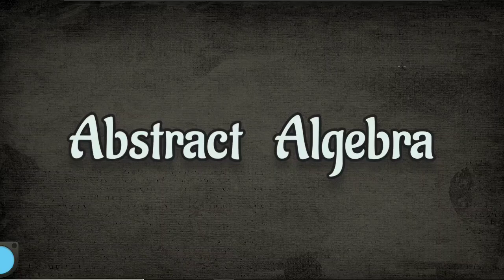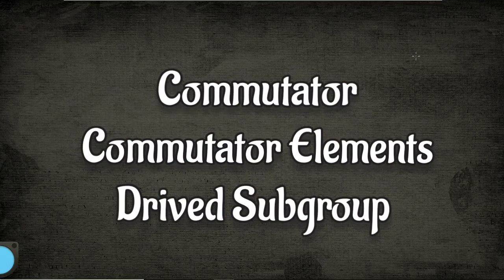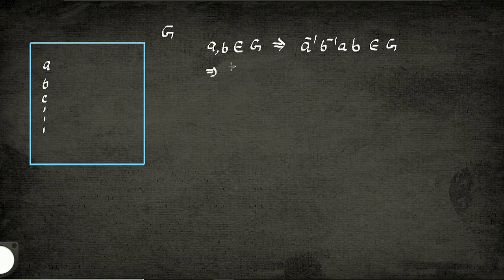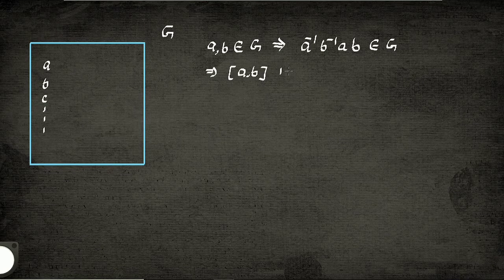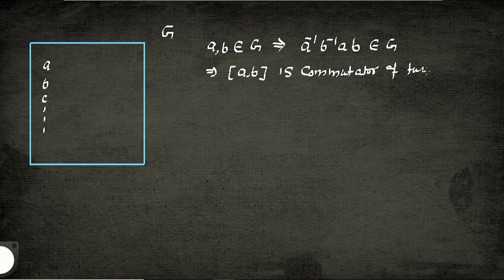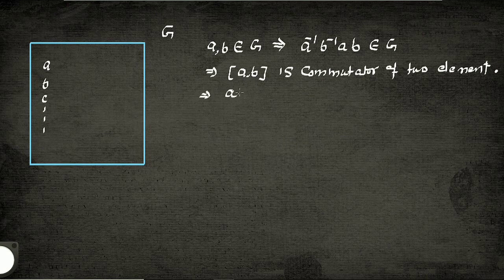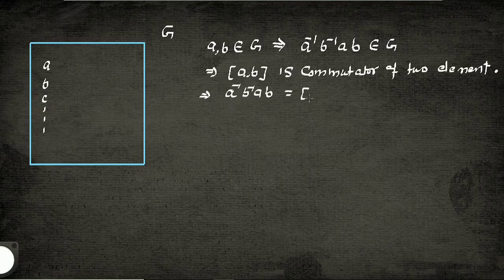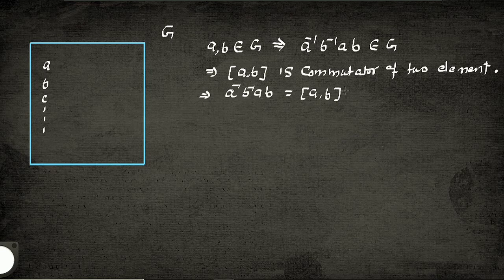Commutator || Commutator Elements || Drived Subgroup|| Abstract Algebra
This channel will provide you all stuff of # M.Sc Maths # B.Sc NM # MCA # B.Tech. Mathematics.
Here you can watch proof of Theorems and Examples.

This video lecture of Advance Abstract Algebra | Automorphism | Automorphism Examples & Theorems | Abstract Algebra | Examples & Solution By Definition | Problems  & Concepts  by Karan Sir Mathematics  will help Engineering and Basic Science students to understand following topic of Mathematics:
1. Field Theory
2. Solvable Group
3. Extension Field
4.  This is Part of Abstract Algebra
5. Group Theory in Mathematics
6. Ring Theory
This Concept is very important in Engineering & Basic Science Students. This video is very useful for B.Sc./B.Tech  & M.Sc./M.Tech. students also preparing NET, GATE and IIT-JAM Aspirants.
Find Online Solutions Of Group Theory | Automorphism | Automorphism Examples & Theorems | Abstract Algebra | Problems  & Concepts  by Karan Sir

Dr. Karan Kamboj